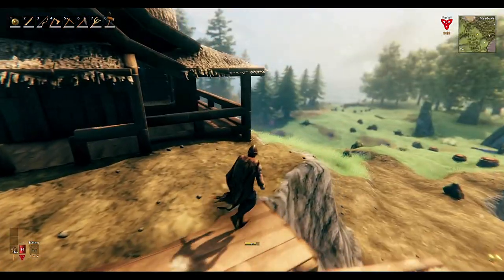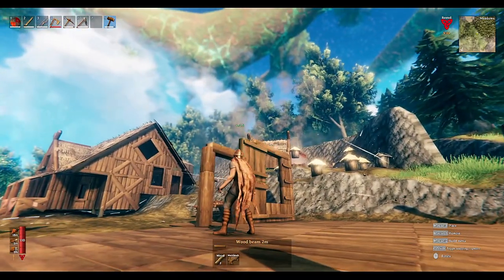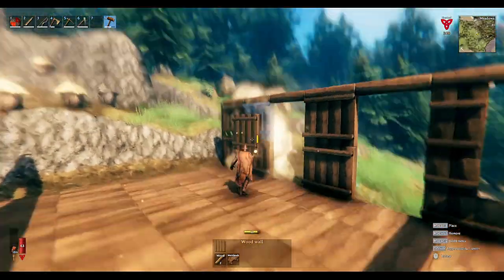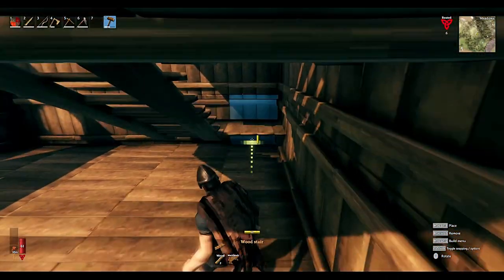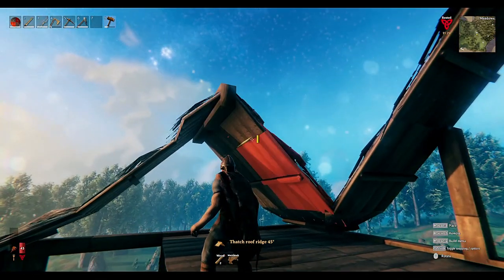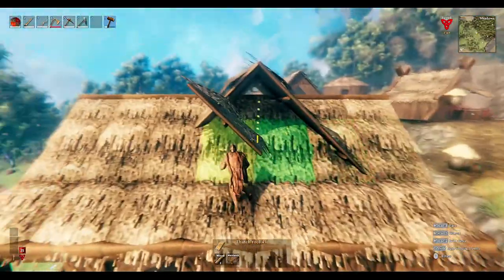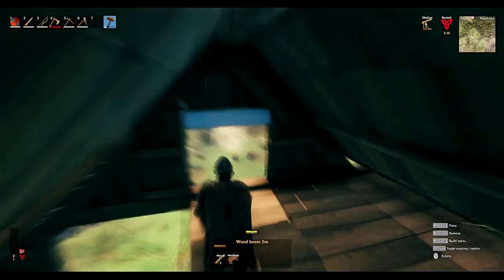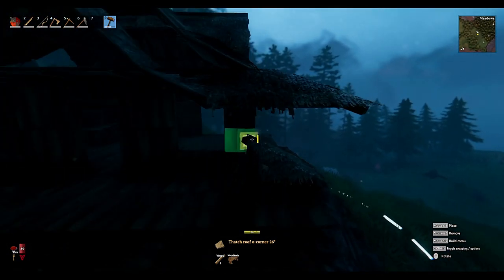Valheim | How to Build a Cooking Cottage | Beginner Builds | Gameplay | Guide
In this Valheim Build Guide, I show you how to frame out and build a small cooking cottage. This build is easy to replicate early on and can handle all your Vikings dietary needs haha.DO NOT CLICK THIS